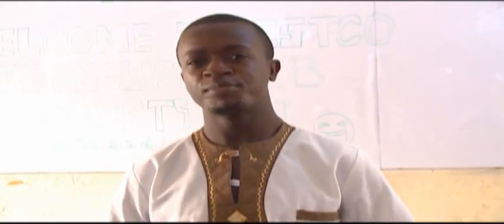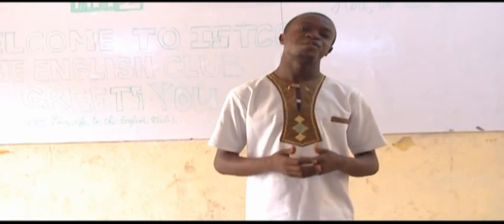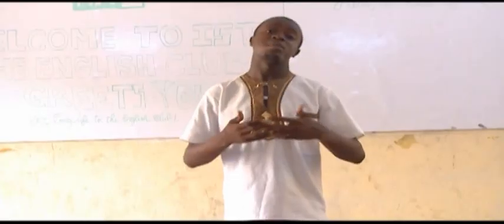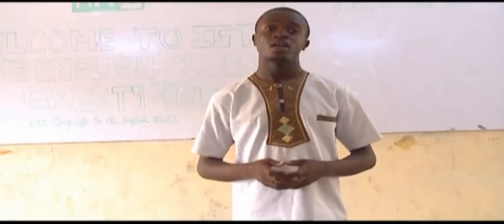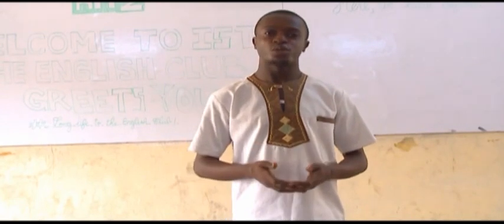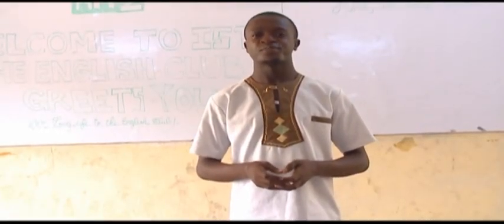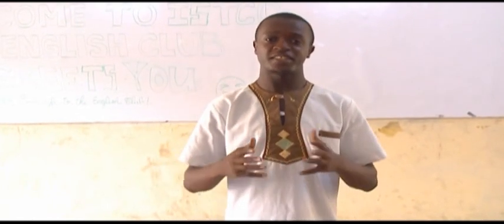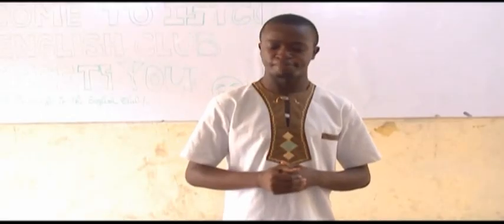2 WORD AND EXPRSSSION COLOMBE